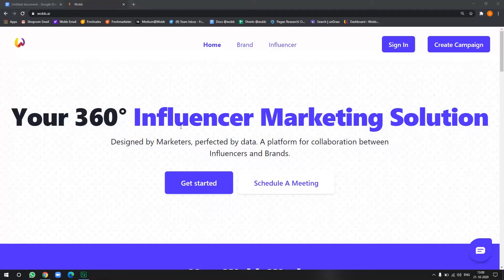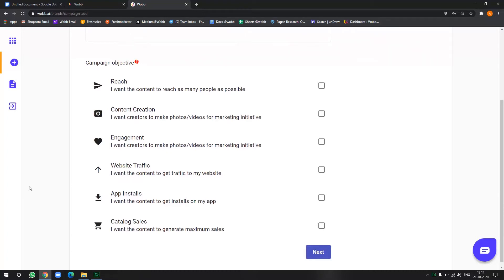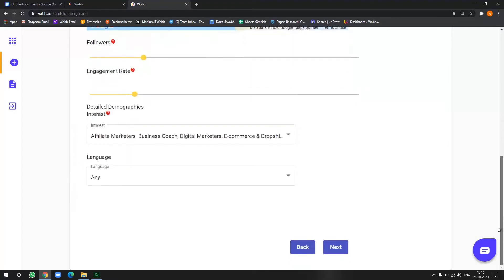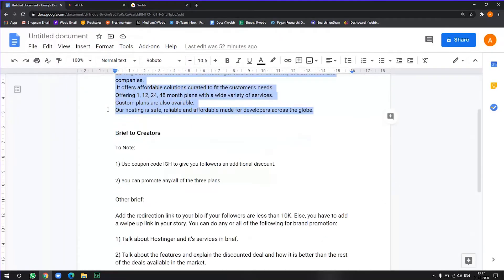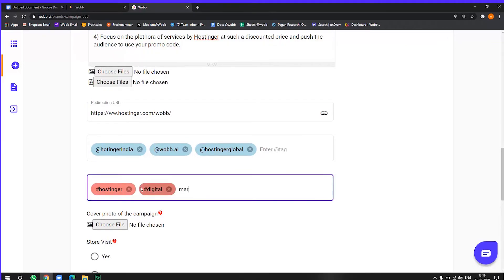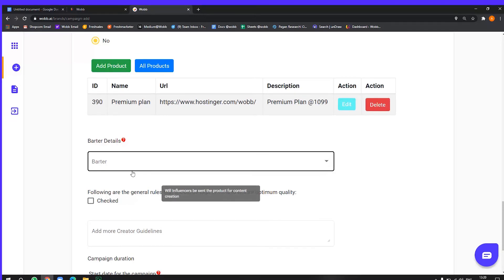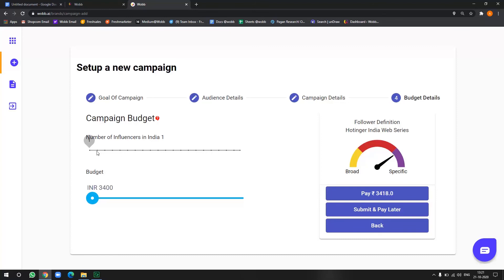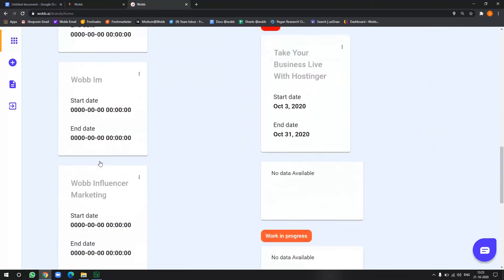How to Create A Campaign with Wobb?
This is a step-by-step tutorial explaining how can one get started with Wobb. By following this tutorial, you will be able to create your first influencer marketing campaign with Wobb platform.

Wondering why you should run your first Influencer Marketing campaign with Wobb? to find out